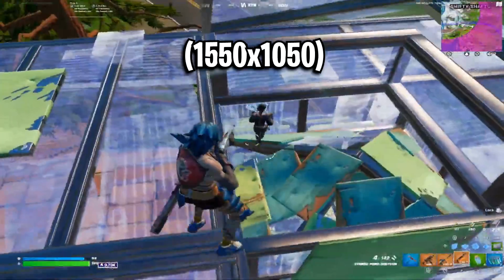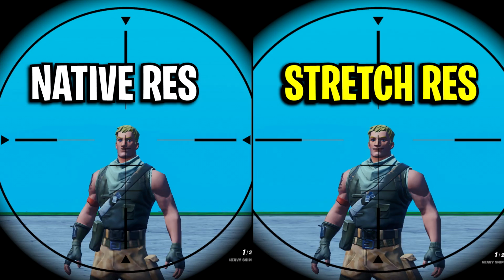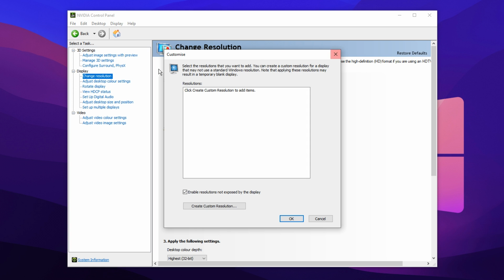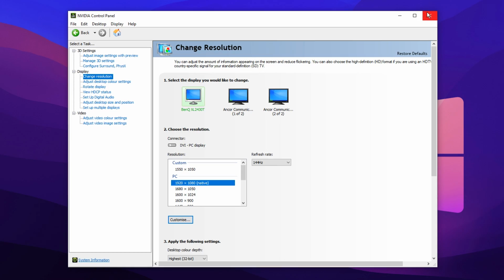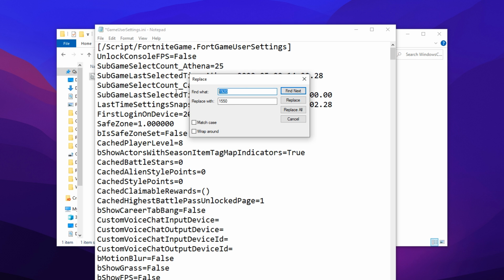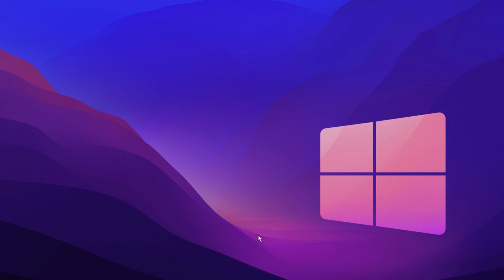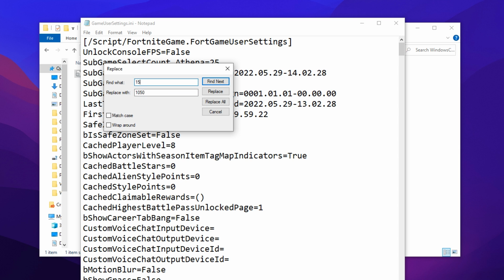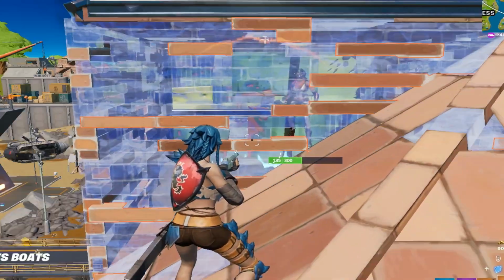How To Get FaZe Martoz's *NEW* Stretched Resolution! (NEW BEST RES)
Here's how to get Martoz's NEW Stretched Res in Fortnite! This is his newest res and so far it looks like the new god res, because it provides a huge fps boost aswell as low latency improvements.

Was this video helpful, if it was Hit 👍 "LIKE" 👍 - Thank you!

⭐ Use Creator Code: codelife (epic partner btw)

Intro: 0:00
What Stretched Res Is Martoz Using: 0:12
Advantages Vs Disadvantages: 0:37
How To Setup - Part 1: 2:00
Setup Part 2: 3:55
Check It's Working: 5:51
How To Revert Back To 1920x1080: 6:31
Conclusion: 7:46
Outro: 8:00